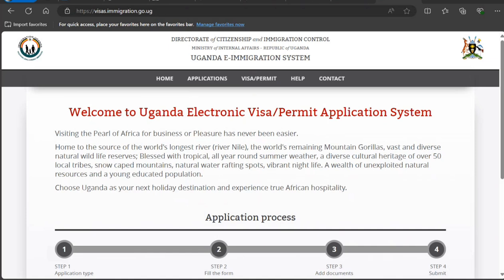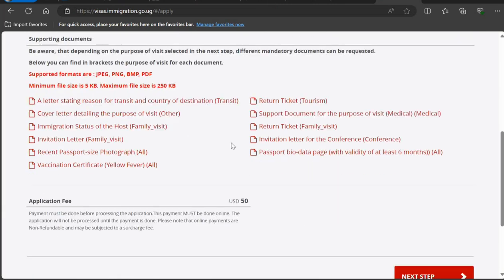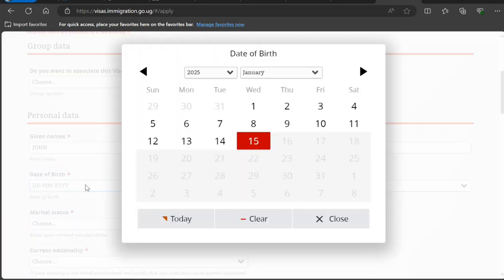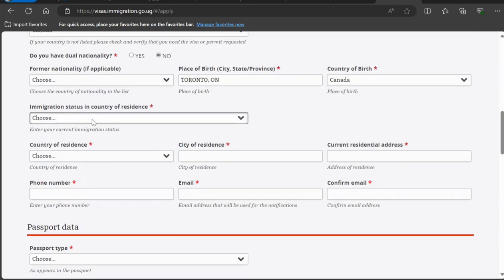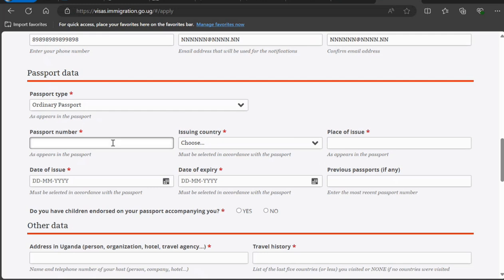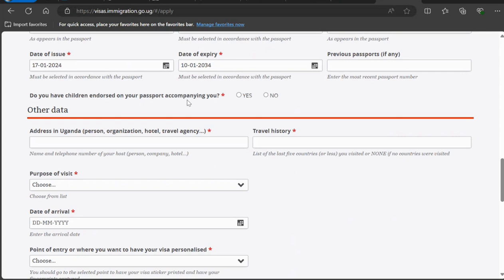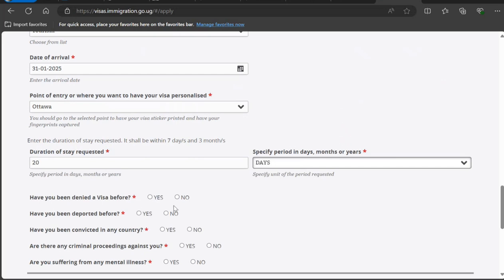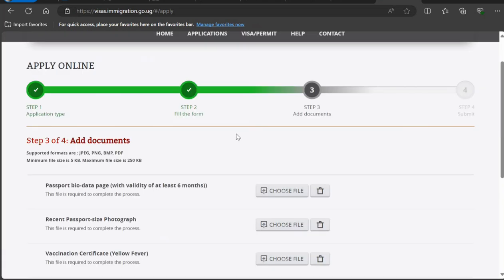Complete Guide: How to Apply for Uganda eVisa for Tourism (Step-by-Step)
Planning a trip to Uganda? In this video, we provide a detailed, step-by-step guide on how to apply for a Uganda electronic visa (eVisa) for tourism. Follow along to ensure a smooth and hassle-free application process.

In this video, you'll learn:
1. Eligibility criteria for a Uganda eVisa
2. How to access and complete the online eVisa application form
3. Required documents for the application
4. Payment options for the eVisa fee

Share your experiences and any questions in the comments below!